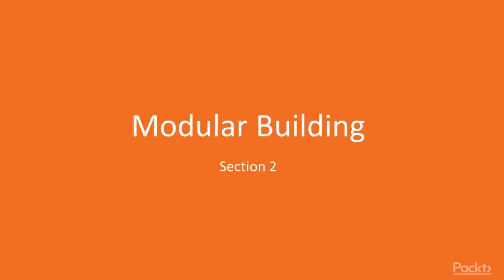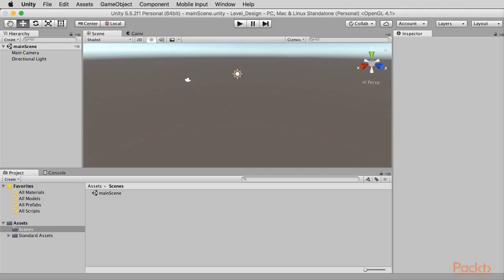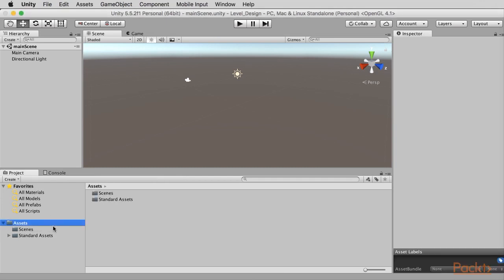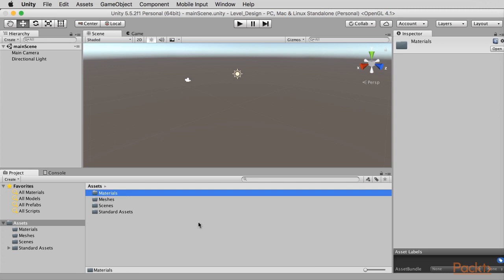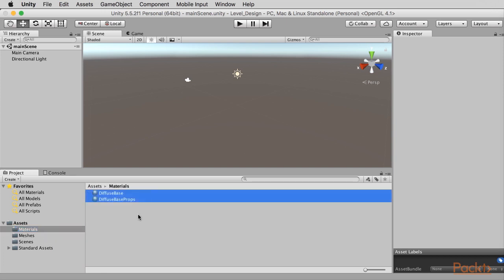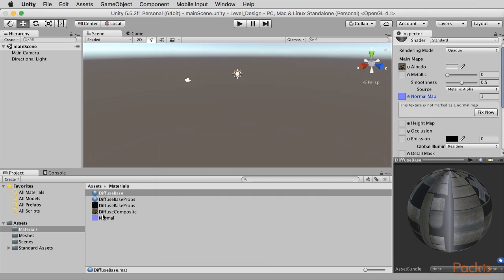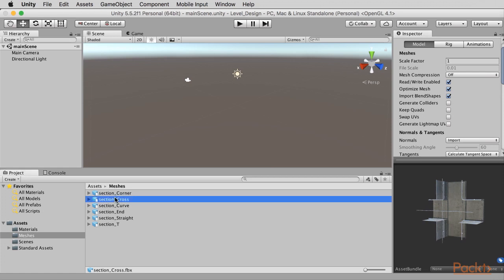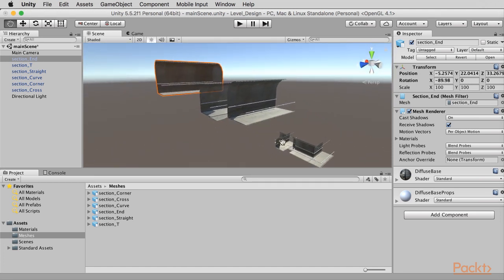Unity 5 Level Design, Lighting, and Animation : Importing Modular Meshes | packtpub.com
This video introduces Level Design and prepares for a level design workflow in Unity.
• Get introduced to Level Design
• Import the Modular Environment assets
• Explore the Modular Level Design